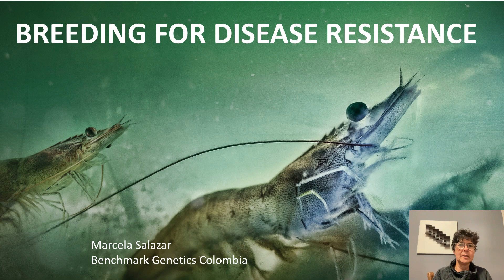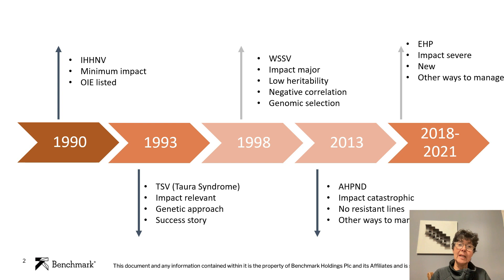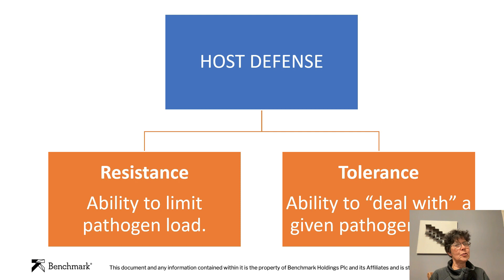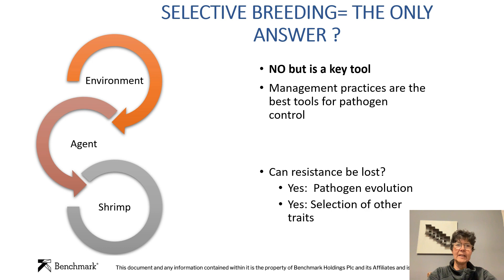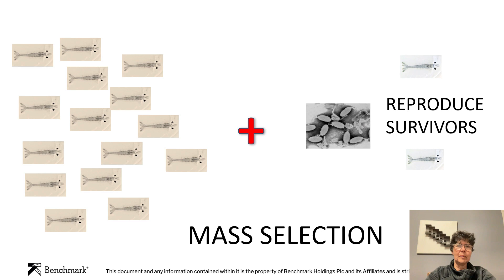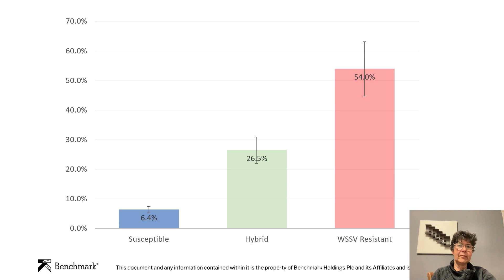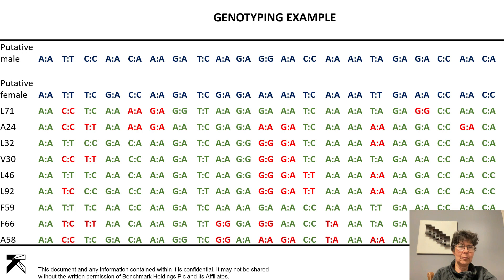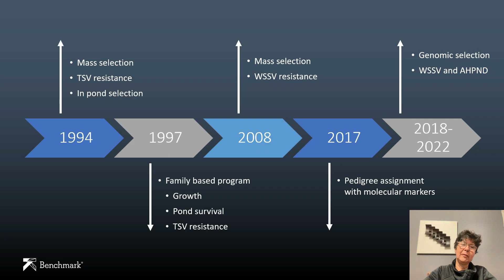Shrimp Breeding For Disease Resistance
Presentation by
Marcela Salazar
Benchmark Genetics, Colombia.